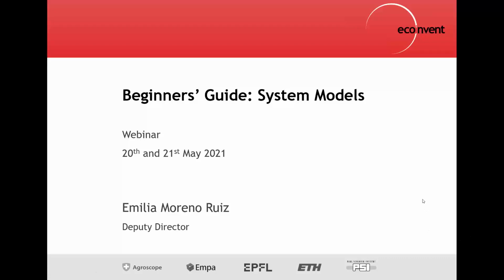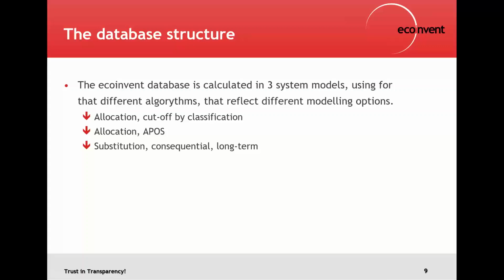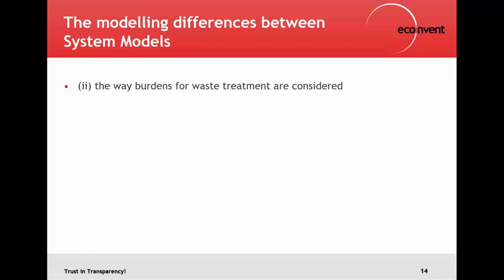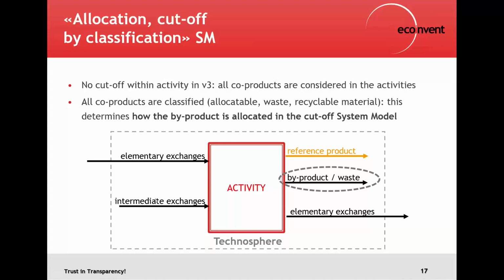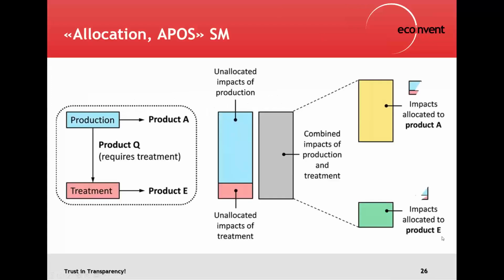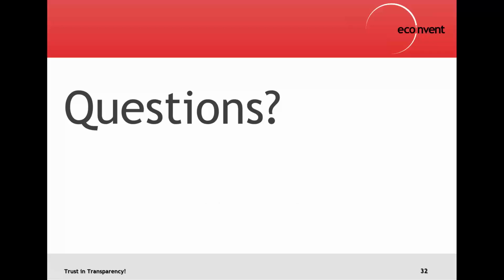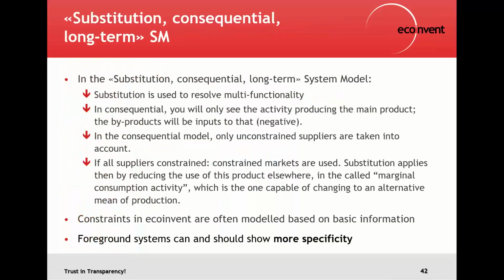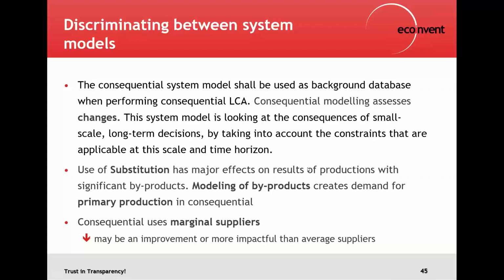Beginners Guide: System models in the ecoinvent database - 20.05.2021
This webinar introduces the methodology of the ecoinvent database. The ecoinvent team presents and explains the system models offered, including Allocation, cut-off by classification; Allocation at the point of substitution (APOS); Substitution, consequential, long-term.

Please note: An outdated version of ecoQuery (the online platform for accessing the ecoinvent database) is shown in this video at the following timestamps: [12.38]. The updated version of the platform can be accessed A user guide that provides an overview of all the new features introduced in the latest version is also available at the link.